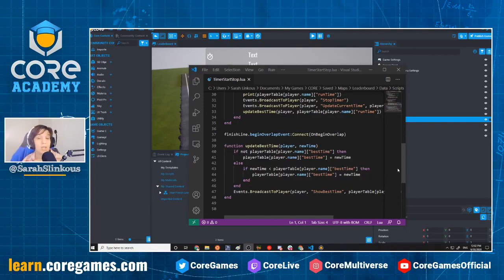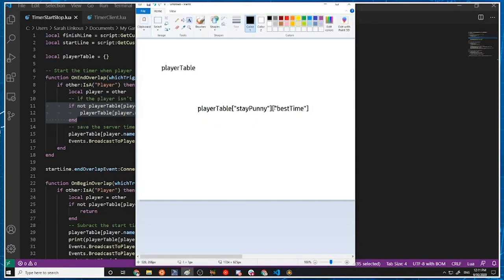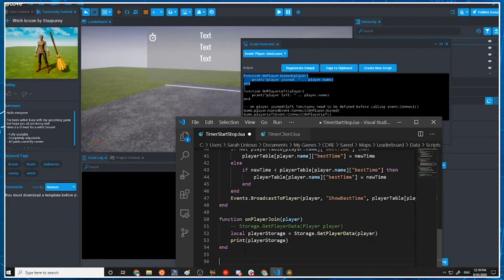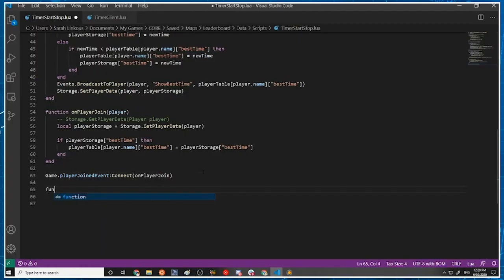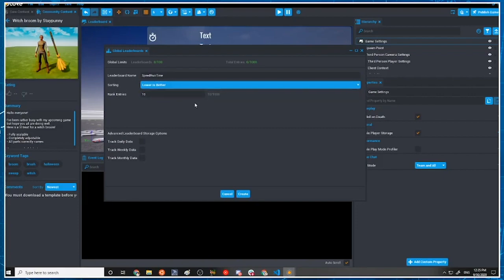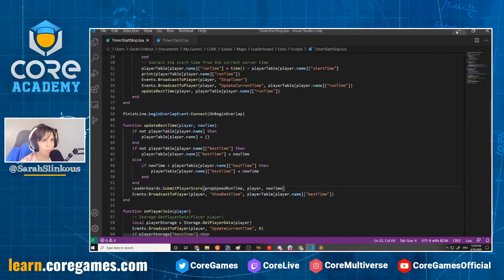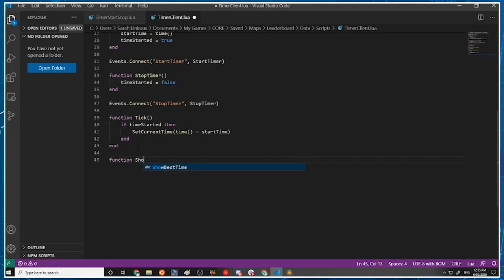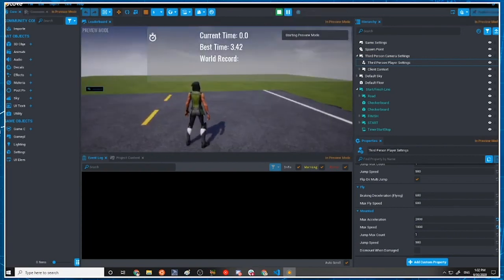Core Academy: Making a Global Leaderboard with Slinkous (Part 2)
Part two of Sarah implementing the new Global Leaderboards feature in a Core game.

| Core API Documentation & Tutorials | Core Creator Forums